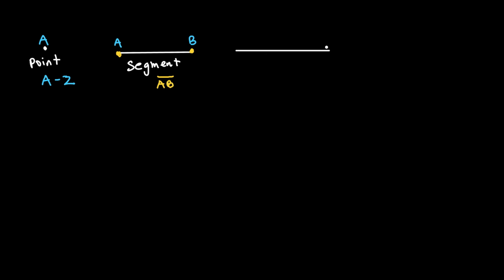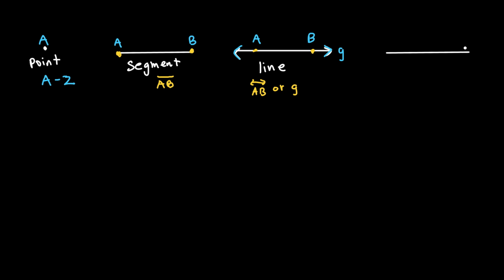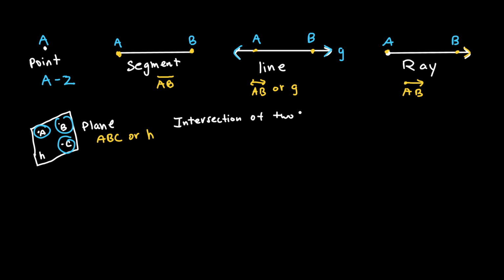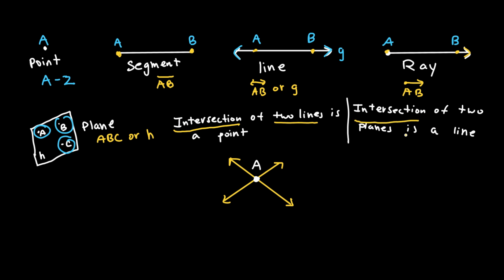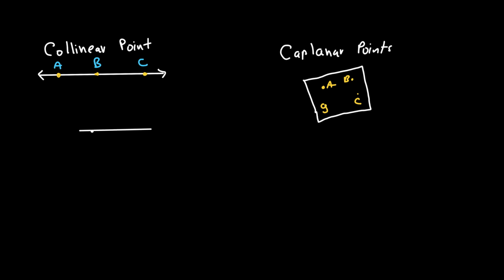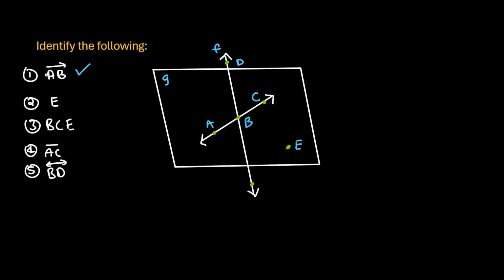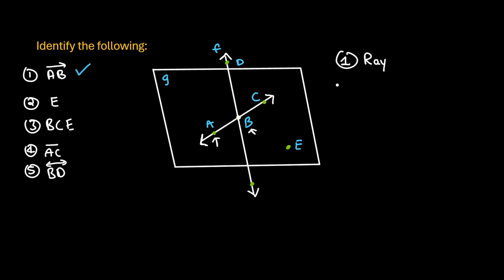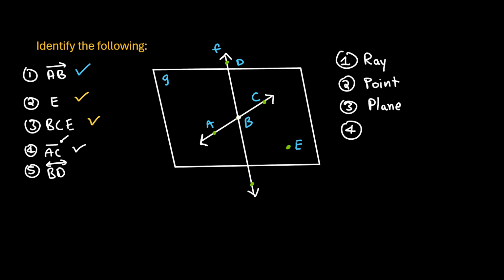Learn Geometry Basics - Master Basic Geometry in 6 Minutes GUARANTEED!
Geometry is the branch of math that deals with shapes, lines, points, and spaces. It helps us understand how things fit and move in the world around us.
In this video, you’ll learn the basic terms of geometry like point, line, segment, ray, plane, and more. Each term is explained in a simple way, perfect for beginners or anyone who wants a quick review. Let’s make geometry easy to understand!